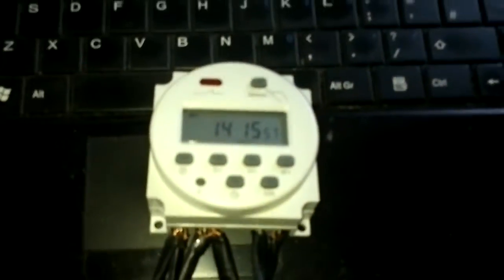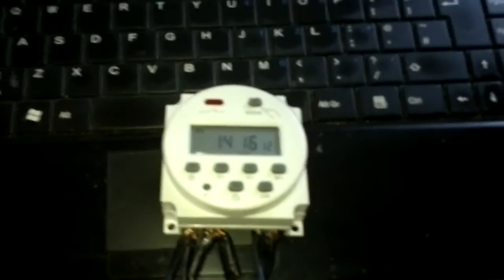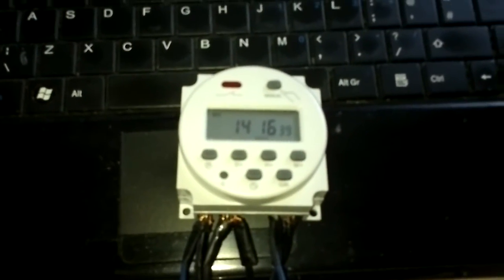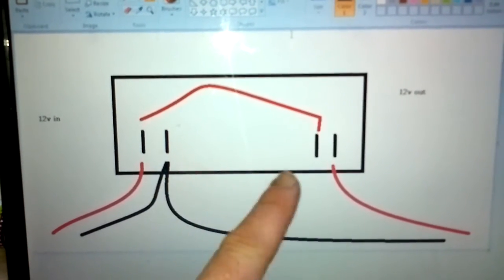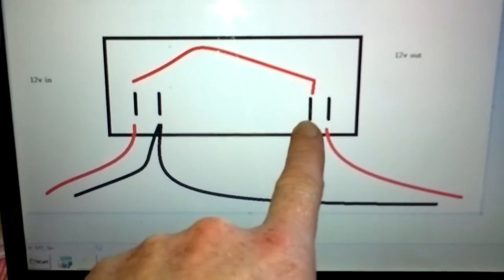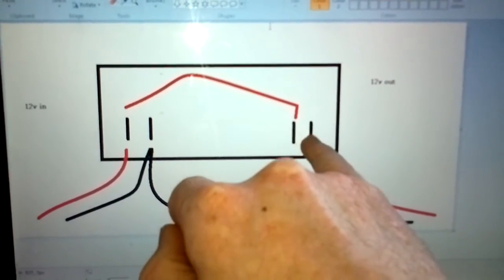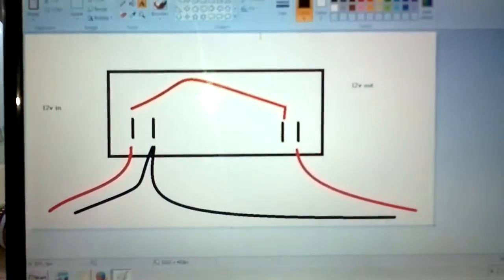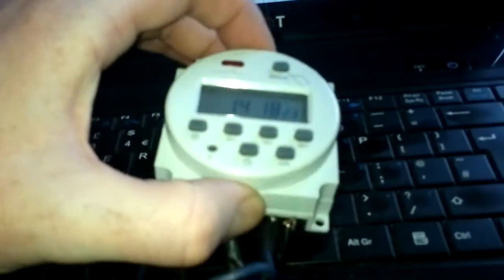how to wire this 12v timer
found one vide on you tube showing this as it was not as i thought out the box.
licky i found out before i made it go pop as the instructions are quite poor